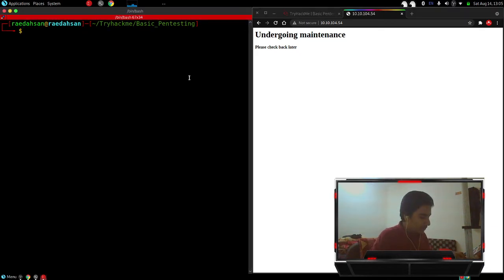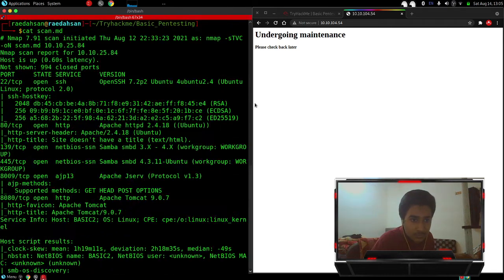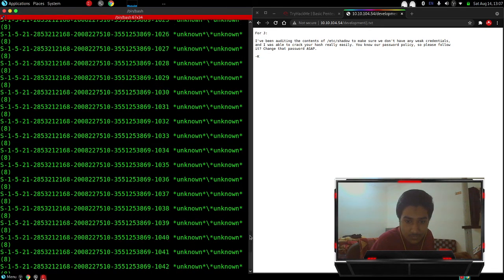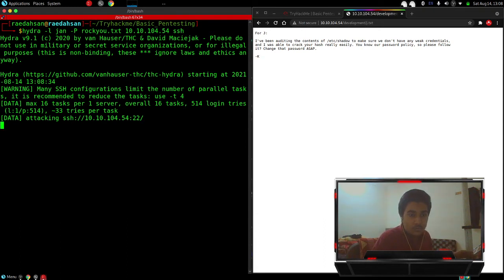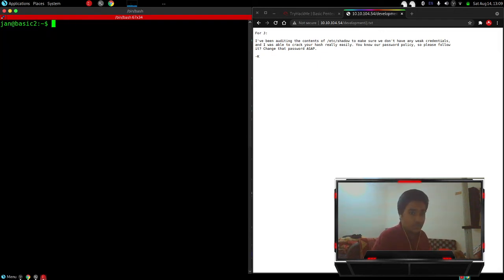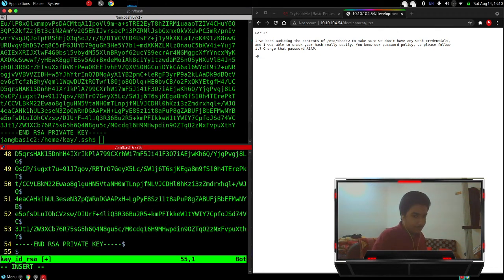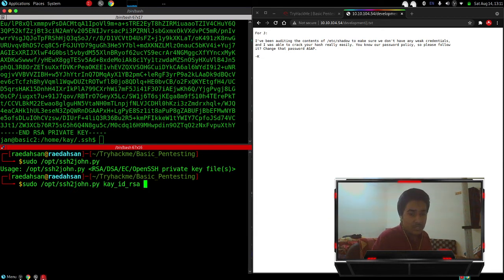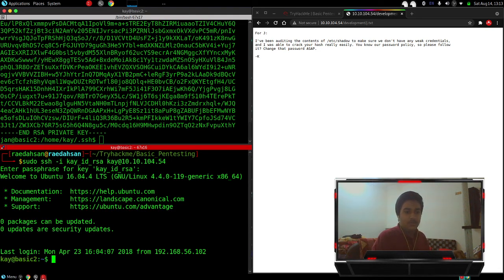TryHackMe Basic Penetration testing // By Raed Ahsan (English Version).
Reserved Students will get:
1 ) Slides
2 ) NOtes
3 ) Doubt Clarifications
4 ) Practice Questions.